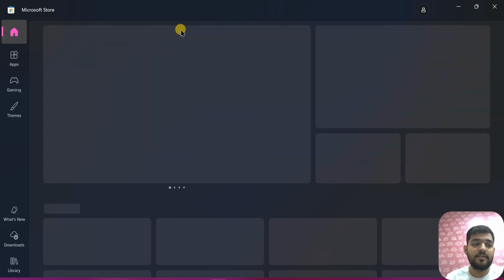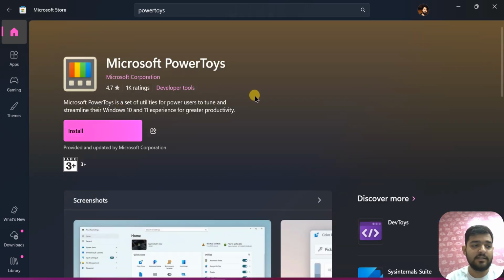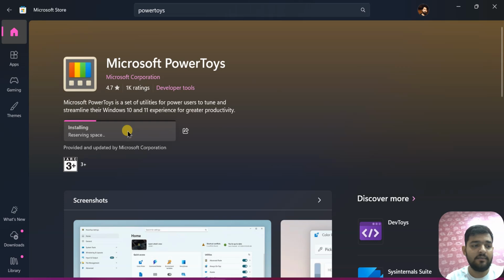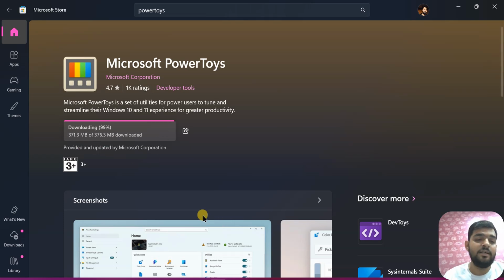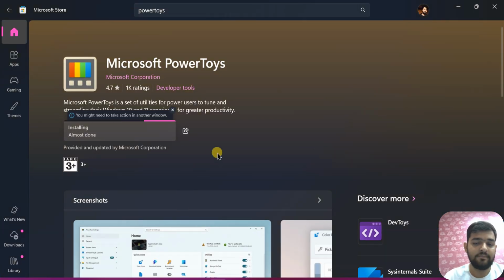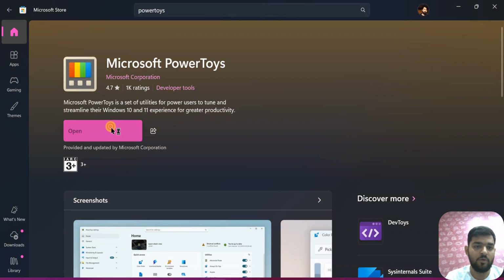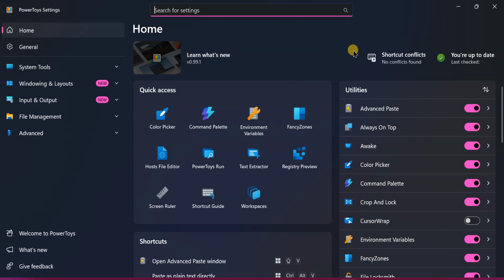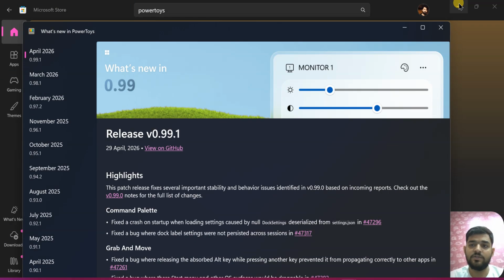How to Download PowerToys on Windows 11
Want to unlock powerful productivity features on your Windows 11 PC? In this video, you'll learn how to download and install Microsoft PowerToys on Windows 11 step by step. PowerToys is a free collection of utilities created by Microsoft that helps you customize Windows and improve your workflow.

With PowerToys, you can access useful tools such as FancyZones for window management, PowerToys Run for faster searches, Color Picker, Image Resizer, Keyboard Manager, and many other productivity features. Whether you're a beginner or an advanced Windows user, PowerToys can make your daily tasks easier and more efficient.

FOLLOW ME